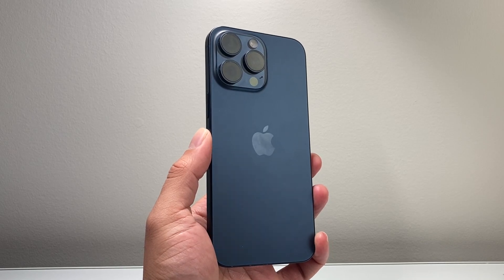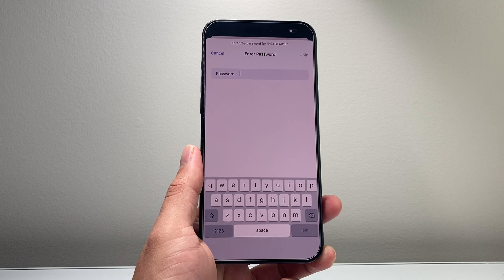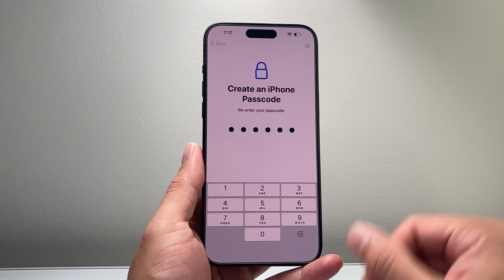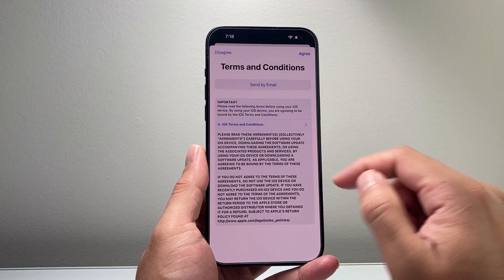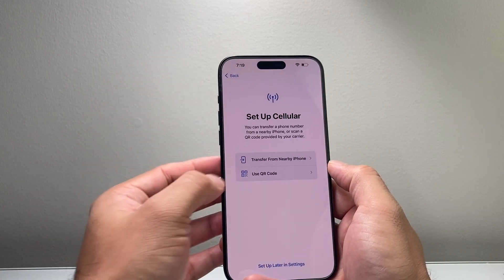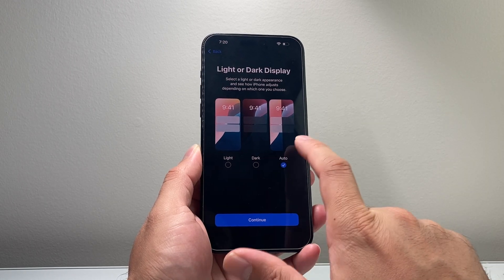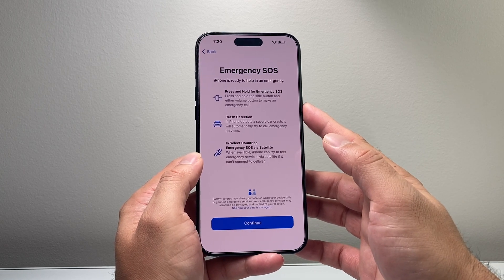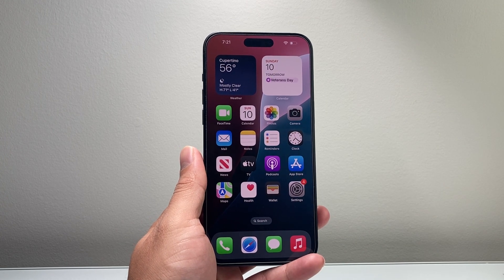iPhone 15 Pro Max Set Up eSIM & Activation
In this video I show you how to set up eSIM and activate your Apple iPhone 15 Pro Max.